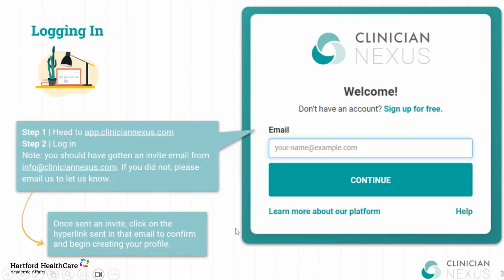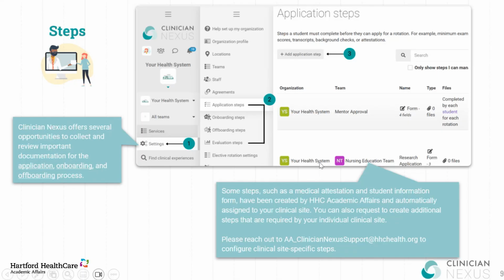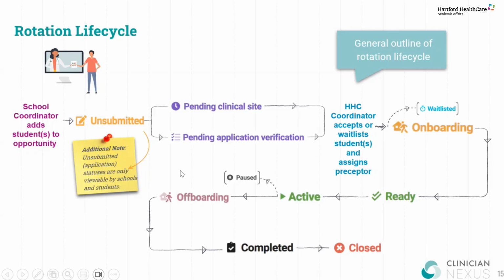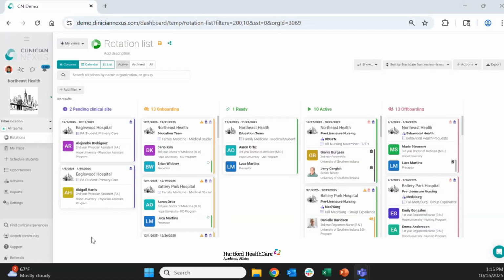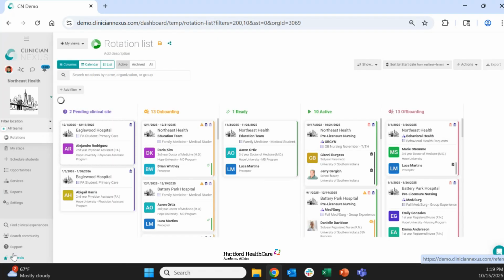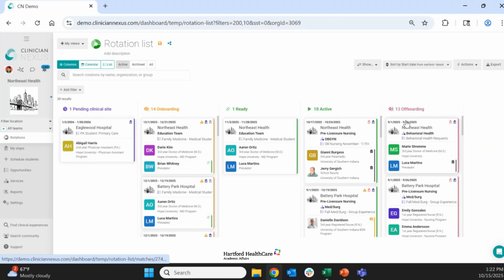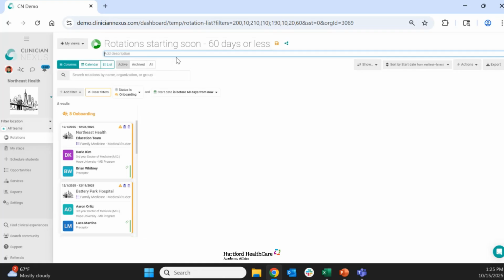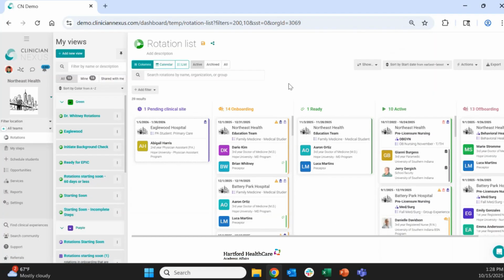Clinician Nexus Training for Hartford HealthCare Coordinators and Preceptors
Overview of the Coordinator and Preceptor roles in the Clinician Nexus student onboarding process at Hartford HealthCare.